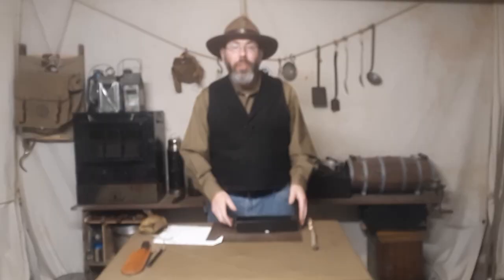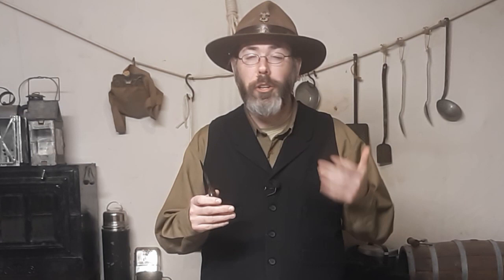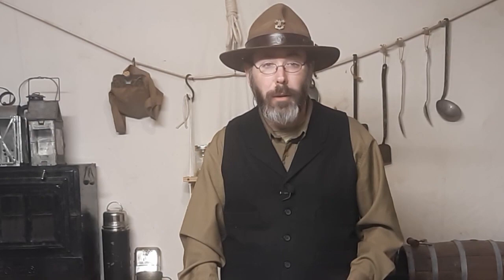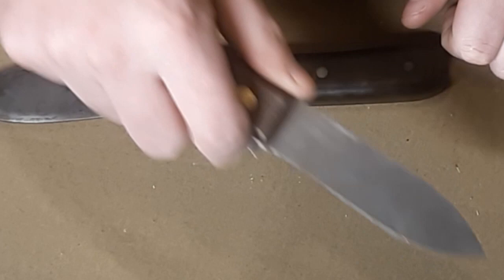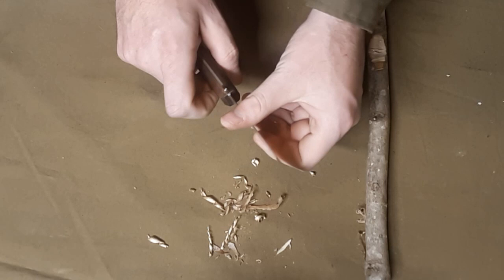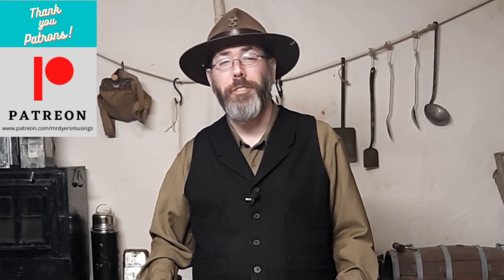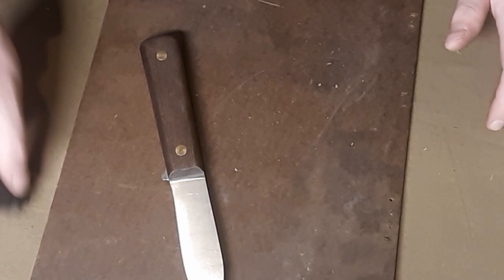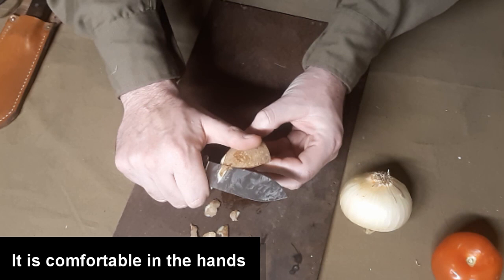Want an Old Hickory Kephart Knife? WATCH THIS and SAVE MONEY!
This week we look at and discuss the good and bad about the Ontario Knife Company's Old Hickory Fish and Small Game Knife. We test it out and demonstrate it on various camp tasks to give you the best insight so you can make a wise purchase best for you and your needs.

Hey @Ontarioknifeco1889, want to collaborate?

What I like to use in the field:

BOY SCOUT MESS KIT modern update

THEROZ MESS KIT modern update

Hand Warmer

Hand Warmer Fuel

Boker Trapper Pocket Knife:

Old Timer Jack Knife:

Old Hickory "Kephart":

Old Hickory fish knife:

Marble's Match Case:

Bayite Ferro Rod:

Flint and Steel Kit:

Small storage Tins:

Blanket Pins:

Graniteware cup:

"Classic White" enamelware mug:

Hohner "Pocket Pal" harmonica:

Stonebridge Folding Lantern:

Rope Lighter:

Tube Whistle:

Sewing Kit:

"Awl for All" equipment repair:

Bow Friction Fire Kit

Bar Towels

Sunto Compass

My favorite Facebook groups:

"Bannerman's Camp" Classic and Vintage Motor Camping Living History

Amalgamated Order Of Motor Campers

Early 20th Century Sportsman 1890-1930